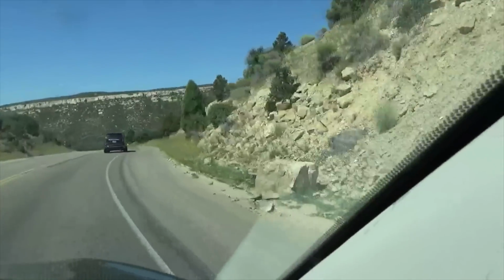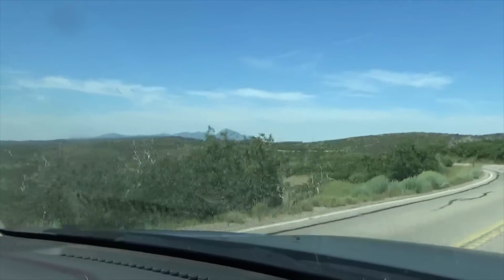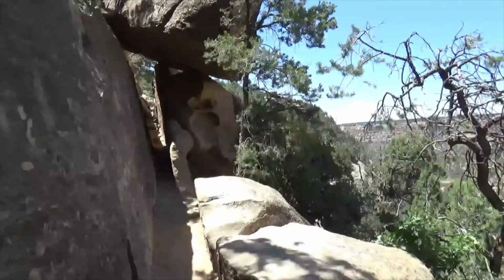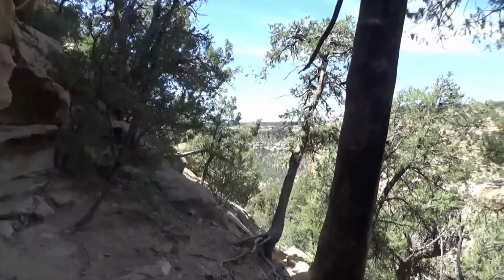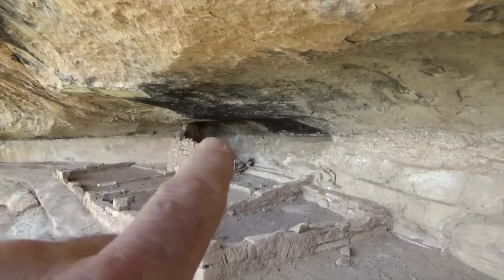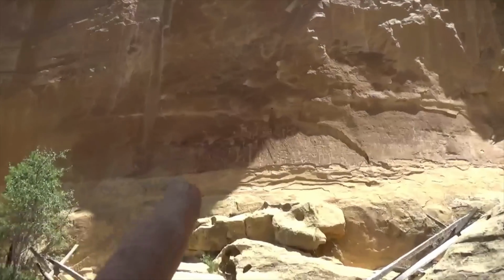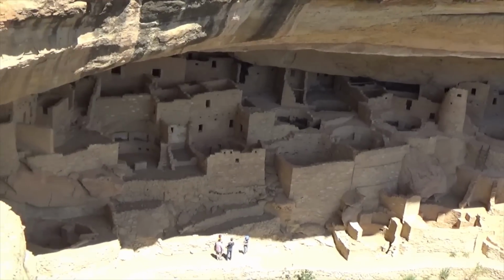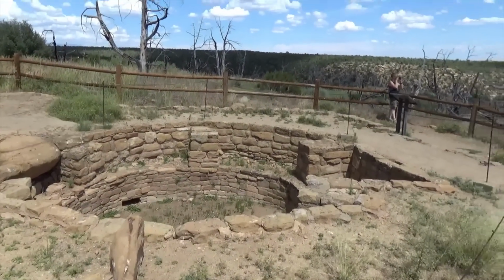Mesa Verde National Park Tour - Spruce House, Petroglyph Point Trail, Cliff House, Cedar Tower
Cosmic Catastrophe on Revolution Radio, Studio B, 12 noon mountain time

ASK ME A QUESTION on FIVE!!

Are you Ready for the Bunkie Life™? Take the quiz and see how you score!

Bitcoin: 17NV3vtcQhRnsRnjckCcYkKVEUcnirKQ62